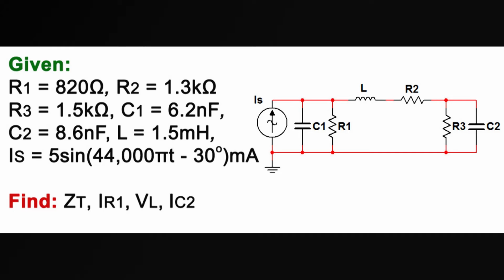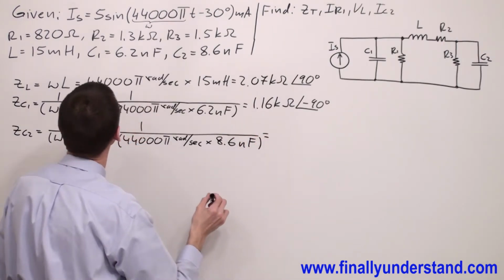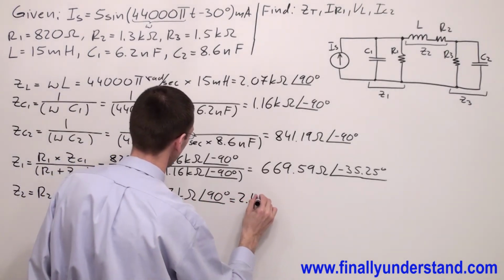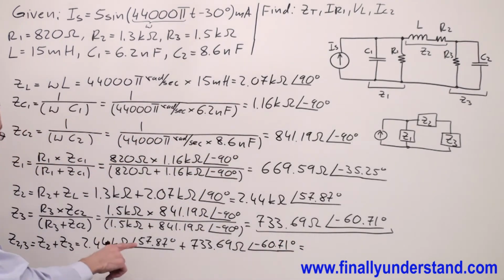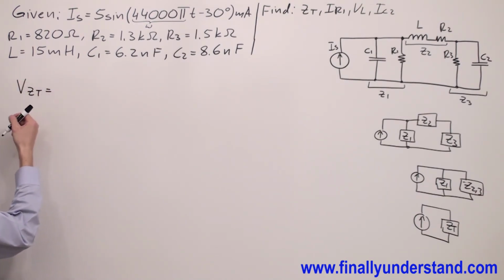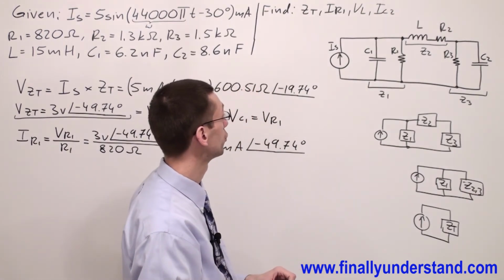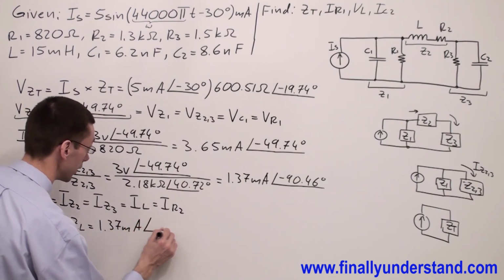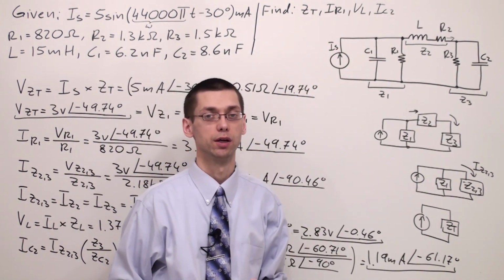RLC Mixed Circuits Made Simple | AC Analysis Step-by-Step 02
You get an RLC combination circuit—and in AC, things get interesting!
In this video, we’ll walk through the complete AC analysis of mixed RLC circuits, covering:
⚡ How to calculate total impedance
🎯 Drawing and interpreting phasor diagrams
📈 Understanding resonance and frequency response
🧠 Combining series and parallel components using complex numbers

Whether you're prepping for an exam or just love circuit theory, this is for you.

✅ Ideal for:
STEM & DIY Tech Enthusiasts